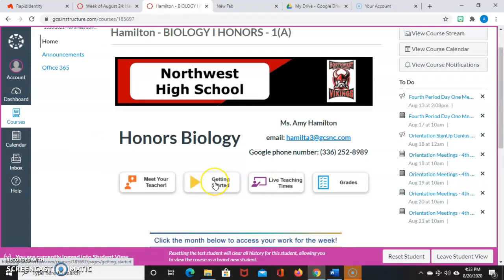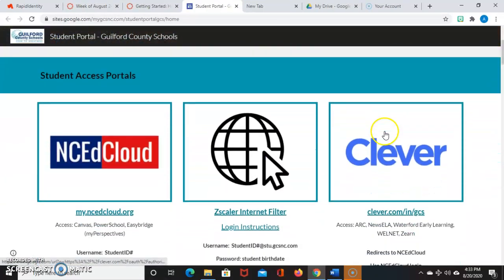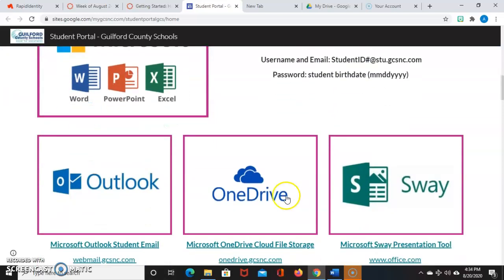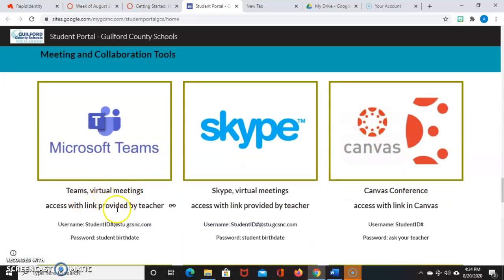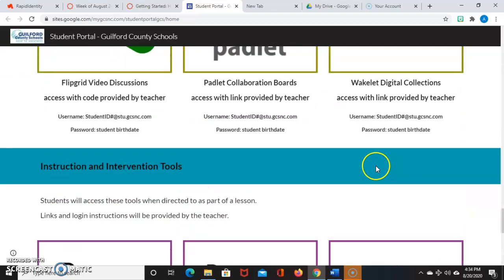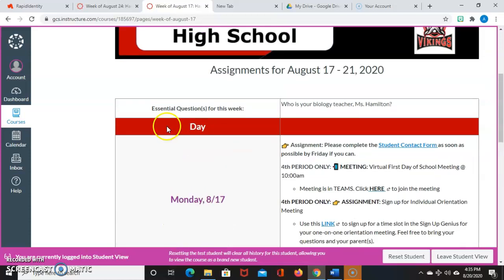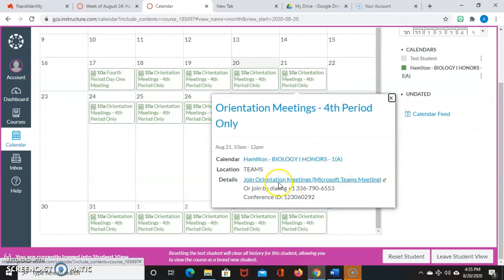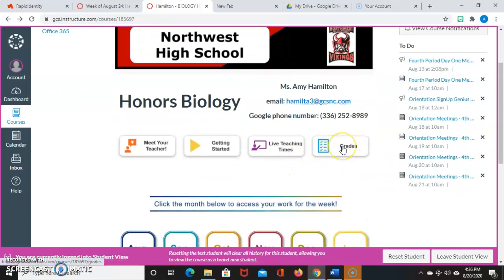How to navigate Canvas